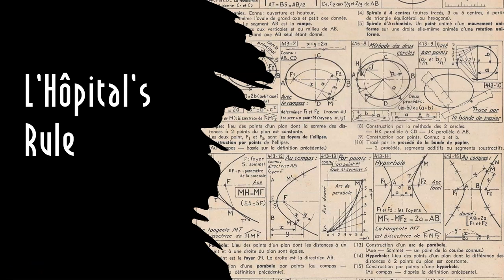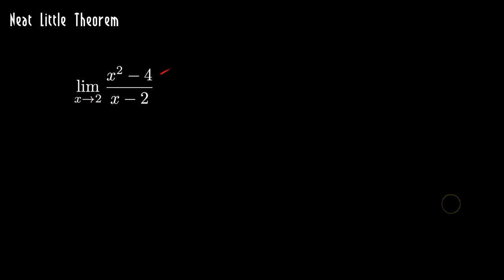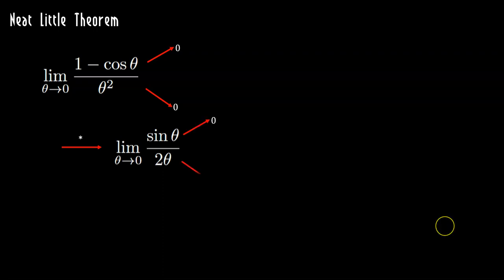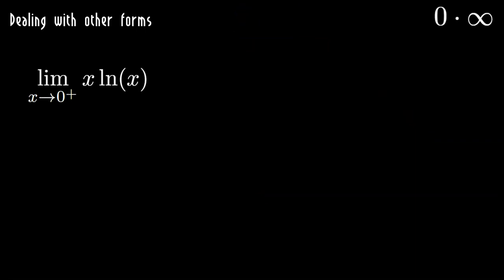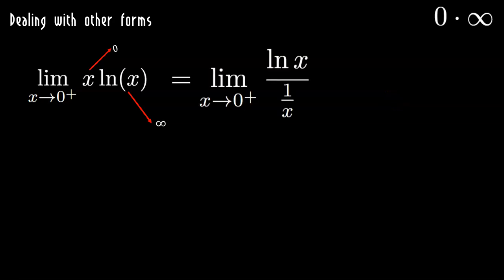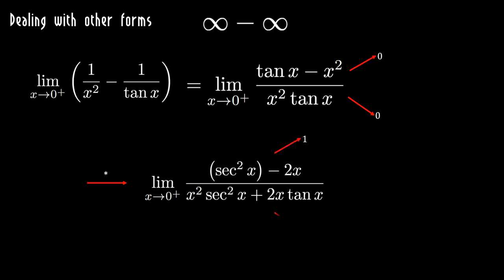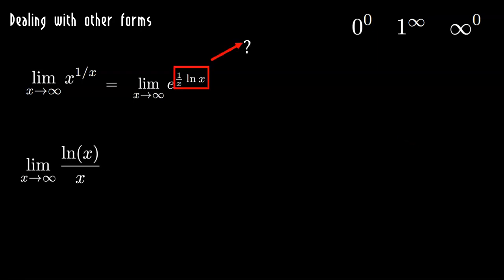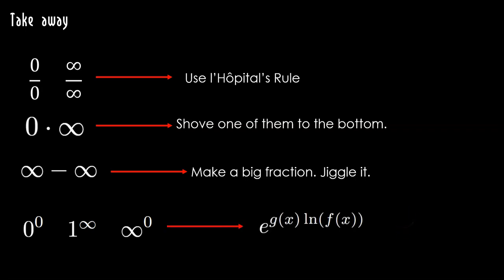L'Hopital's Rule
Explaining when and how to use l'Hopital's rule.